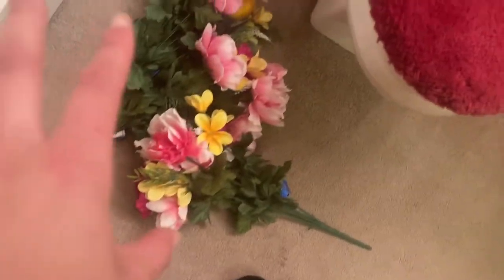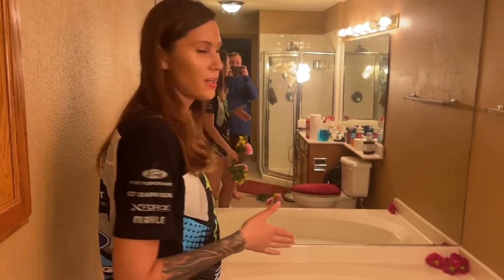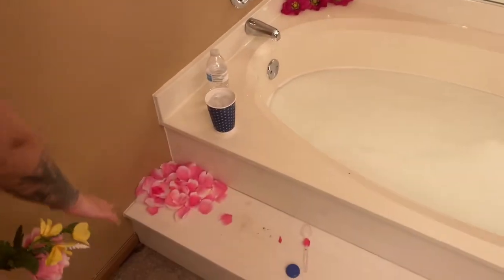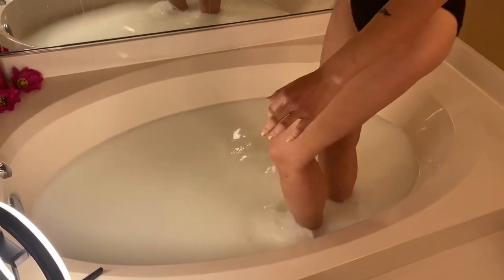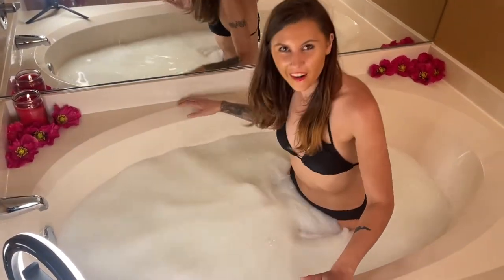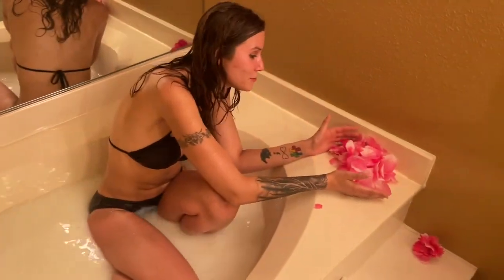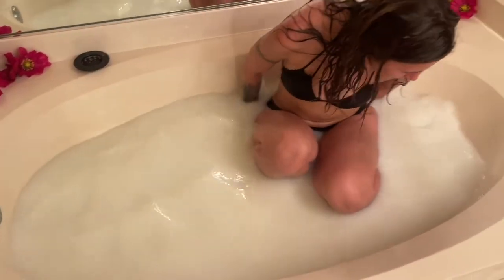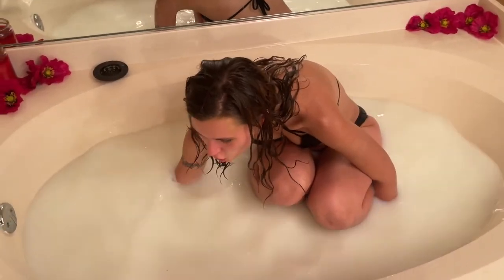Milk Bath Photoshoot and Set Up